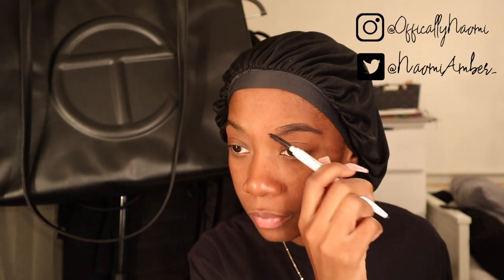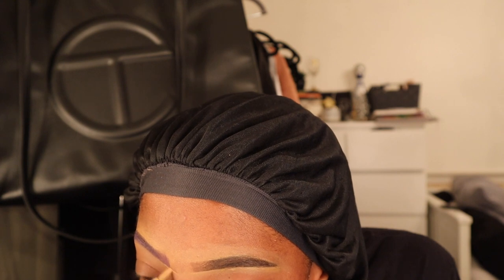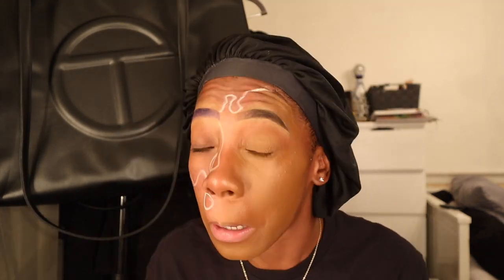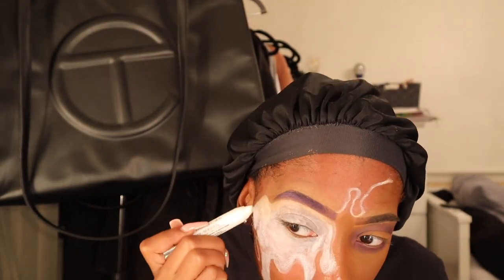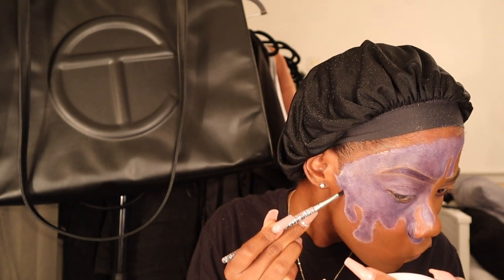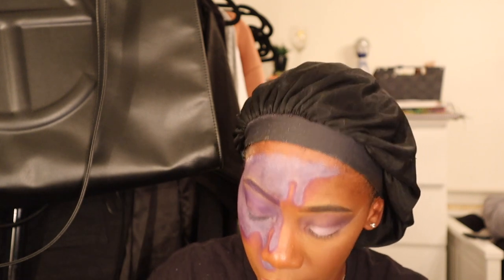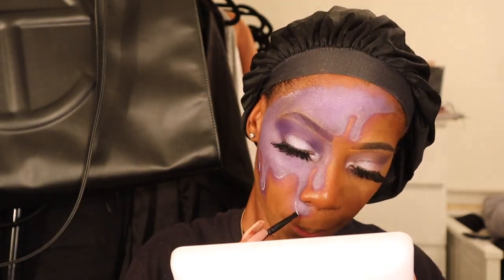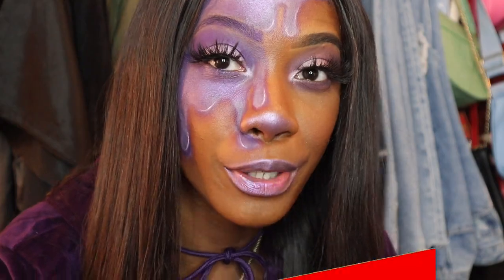Violet You're Turning VIOLET! | Willy Wonka and the Chocolate Factory Inspired Halloween Look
Products Used
BH Cosmetics Take Me to Brazil Palette
White Jumbo Body Crayon
Morphe 35 P Palette

Age: 22
Camera: Nikon D5100, D3400, My iPhone
Edit: Final Cut Pro X